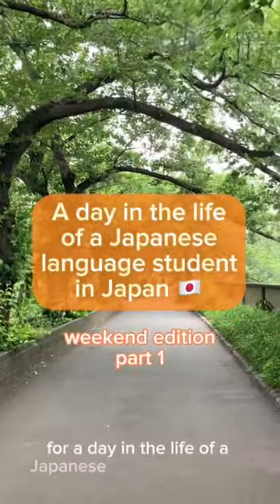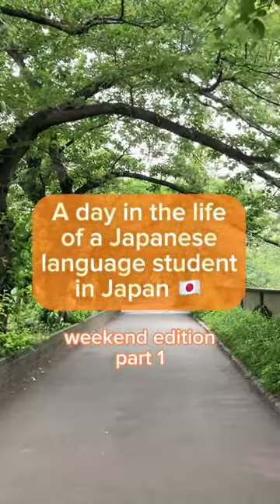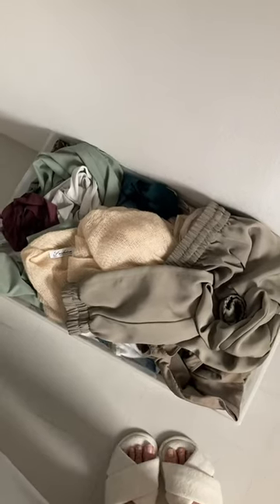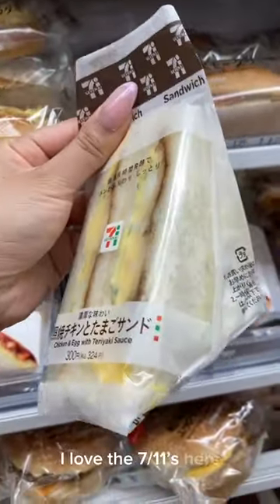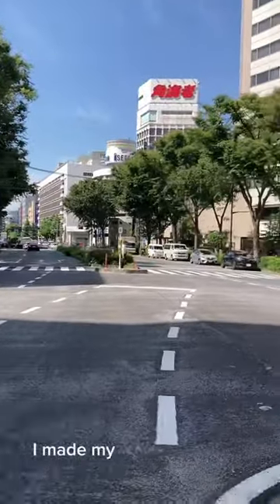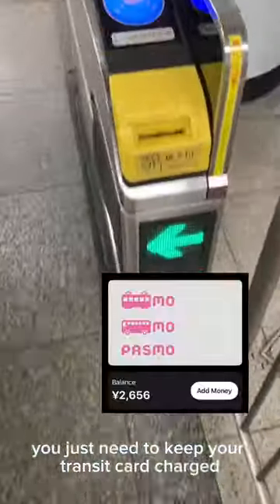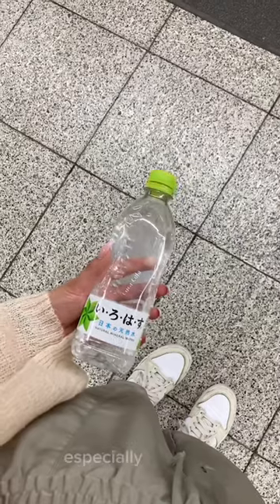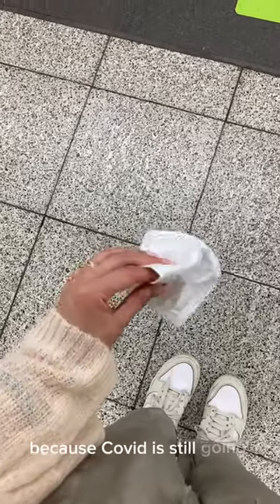A day in the life of a Japanese language student at Coto Academy!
A day in the life of a Japanese language student at Coto Academy on the weekend~ Follow us to learn more about Coto Academy!